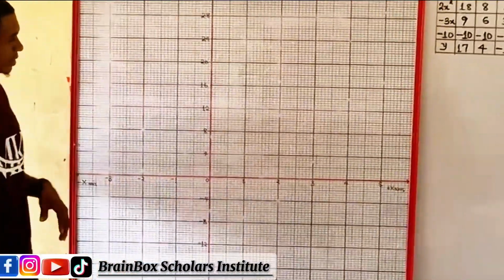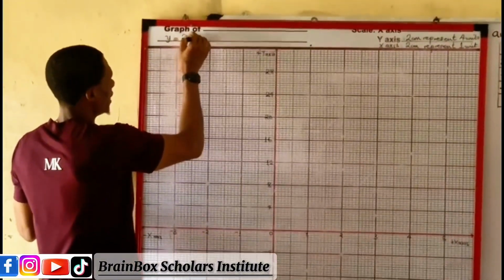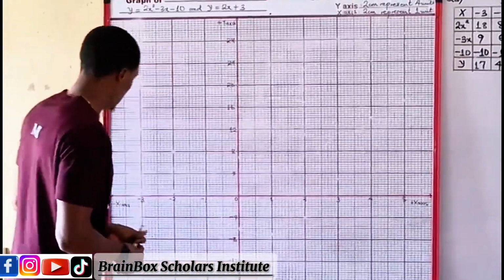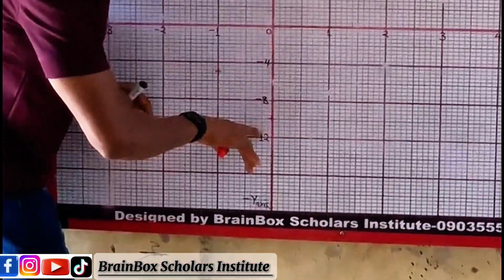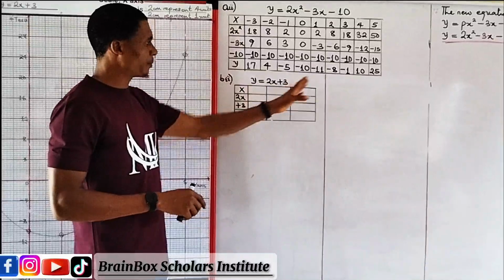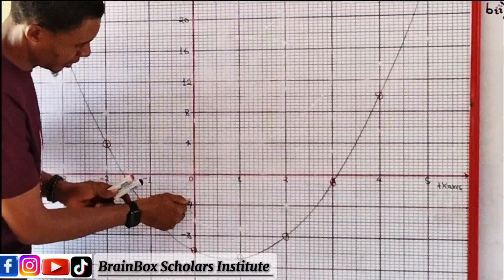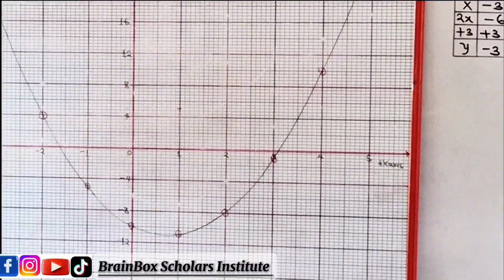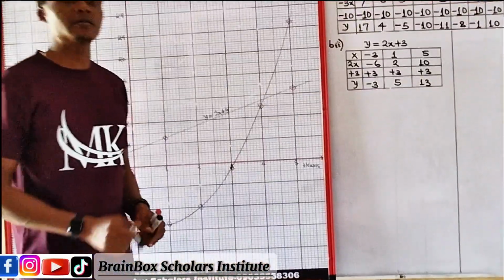HOW TO PLOT A QUADRATIC LINEAR GRAPH - a step by step process.